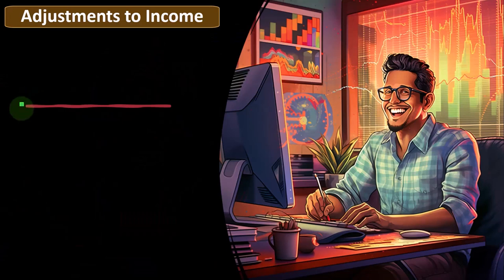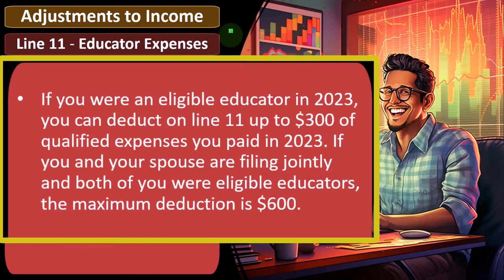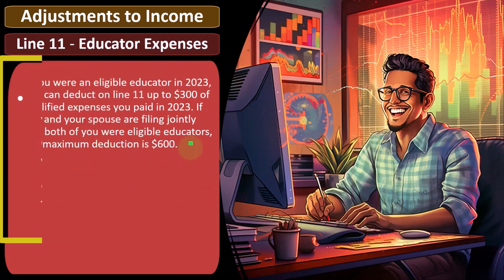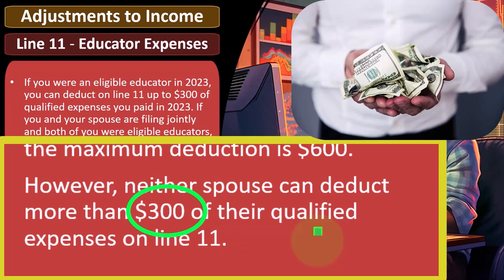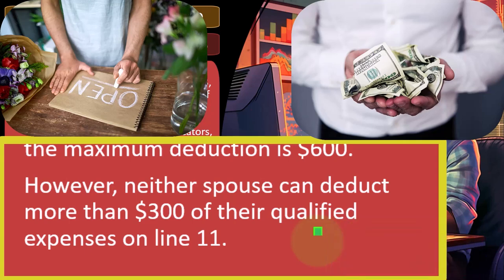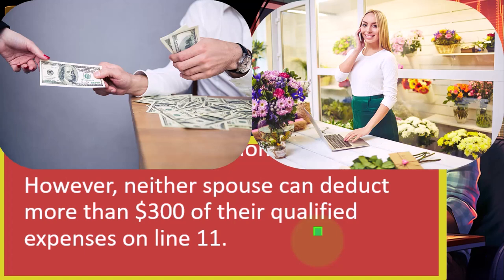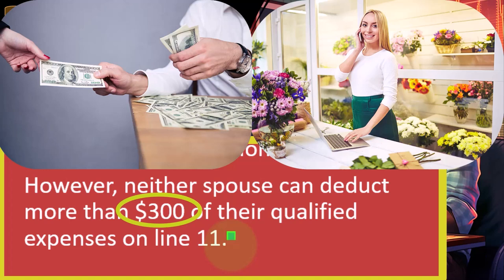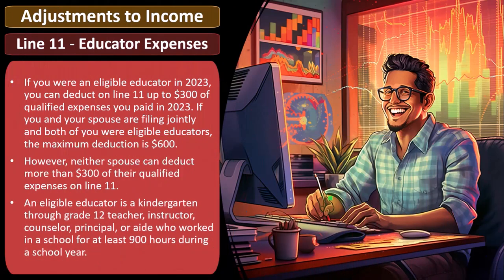Educator Expenses Deduction Part 1 Tax Preparation 2023-2024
📚 Understanding Educator Expenses Deduction Part 1 | Tax Preparation 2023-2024 📚

Welcome to our comprehensive series on tax preparation for the year 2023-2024! In this installment, we delve into the first part of our discussion on the Educator Expenses Deduction. This deduction is a valuable opportunity for educators to save on their taxes while recognizing their dedication to shaping young minds.

🔍 Key Highlights:

Overview of the Educator Expenses Deduction
Eligibility Criteria for Educators
What Expenses Qualify for Deduction?
Documentation Requirements and Best Practices
Tips for Maximizing Deductions and Savings
Educators, teachers, administrators, and anyone involved in the field of education will find this video indispensable. Whether you're a classroom teacher, homeschooling parent, or educational aide, understanding the nuances of this deduction is essential for optimizing your tax filings.

We'll delve deeper into advanced strategies, recent updates, and expert insights to help you make the most of this deduction in the 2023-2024 tax season.

💬 Join the Conversation:
Have questions or experiences to share about claiming the Educator Expenses Deduction? Your input helps enrich our discussions and provides valuable insights for fellow viewers.